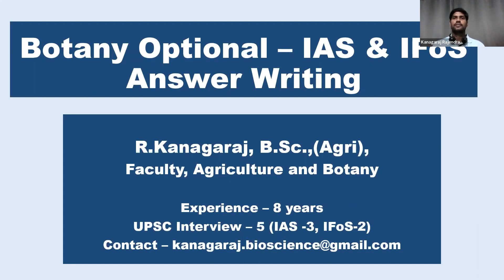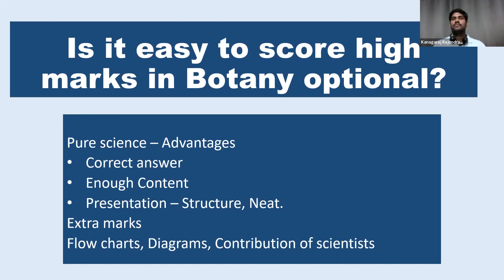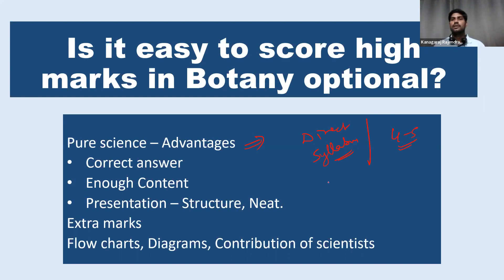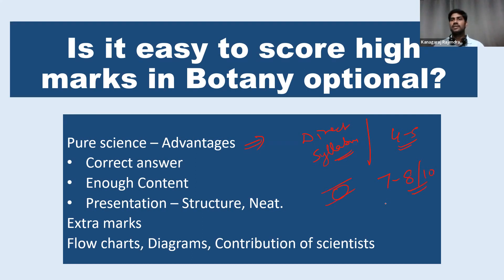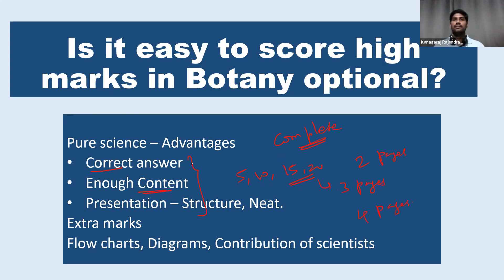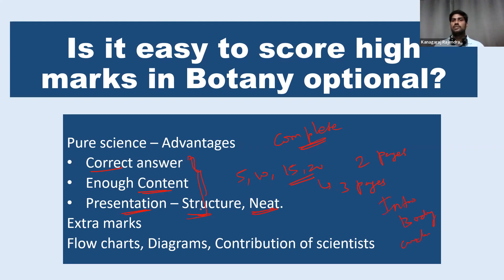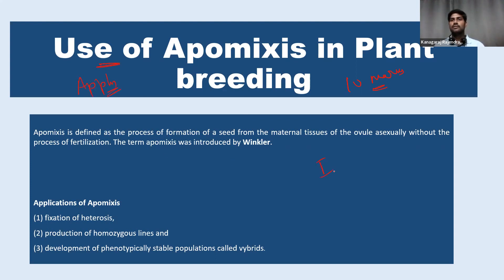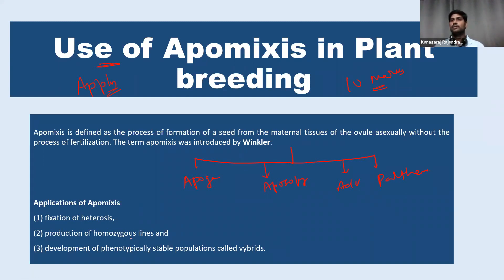Botany Optional – IAS & IFoS Answer Writing Strategy